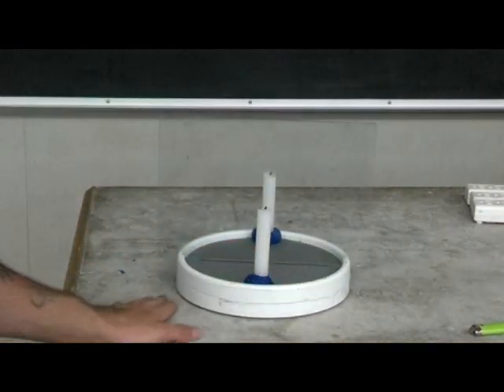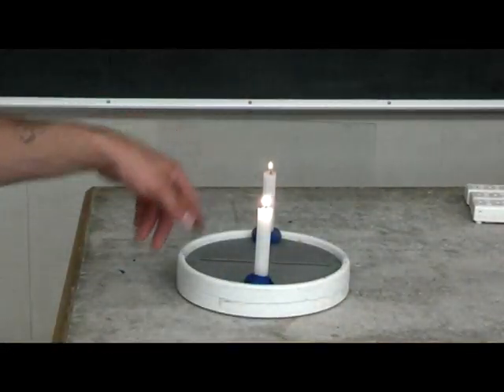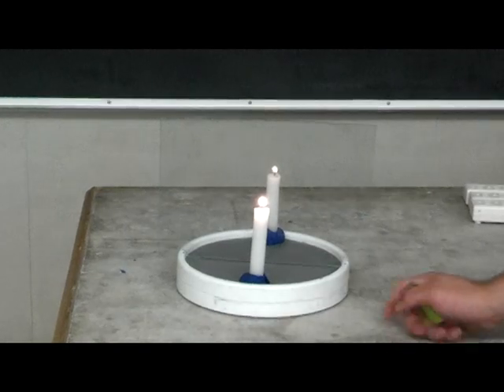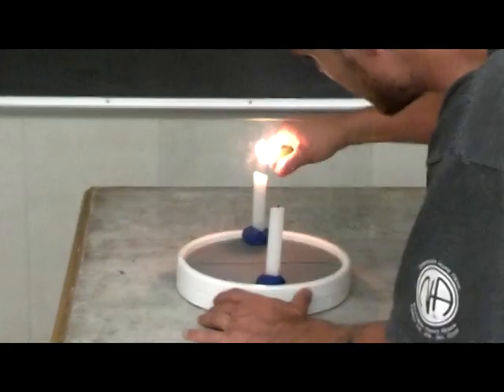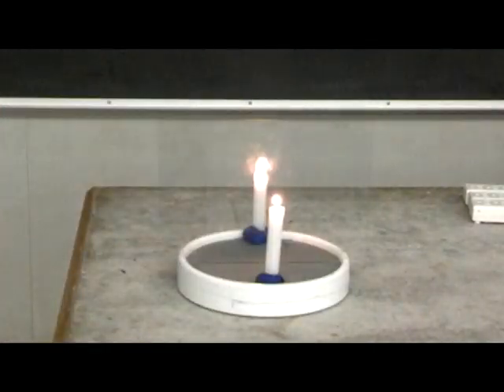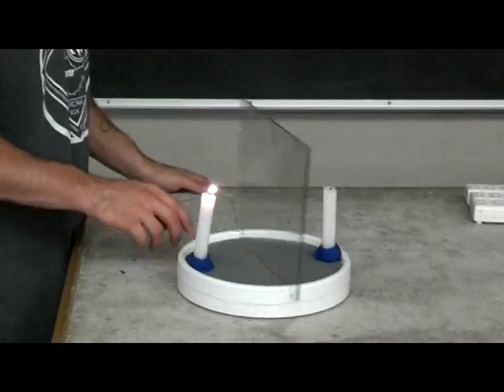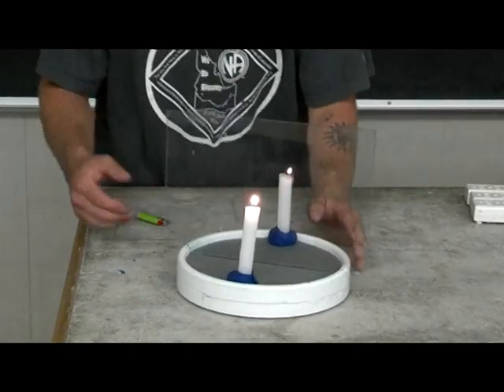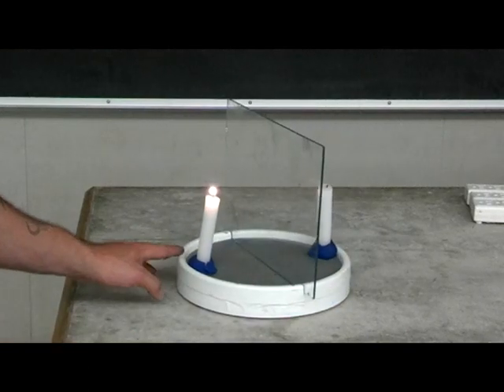LIGHTS AND LASERS peppers ghost candles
This is the Pepper's Ghost illusion. Because light travels in straight lines, and because it will reflect off of a smooth surface at the same angle it strikes it, our reflection seems to be the same distance BEHIND the mirror that we are in FRONT of the mirror. We can use this to create illusions (much better in person).